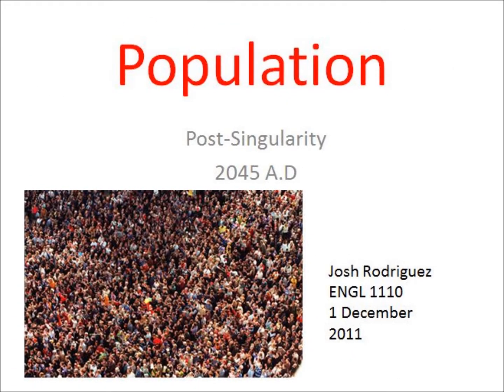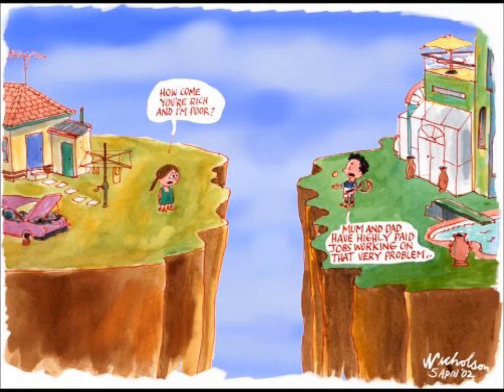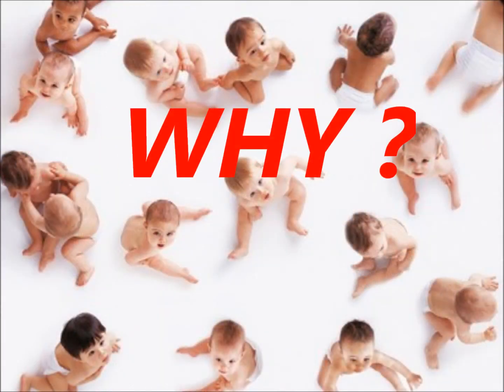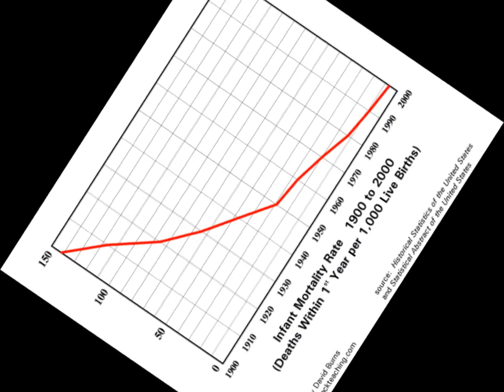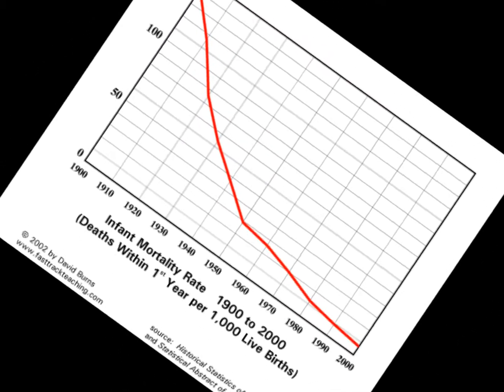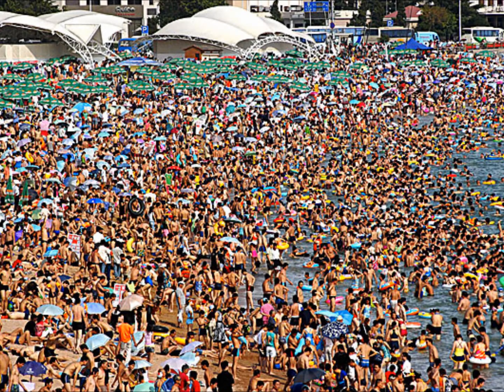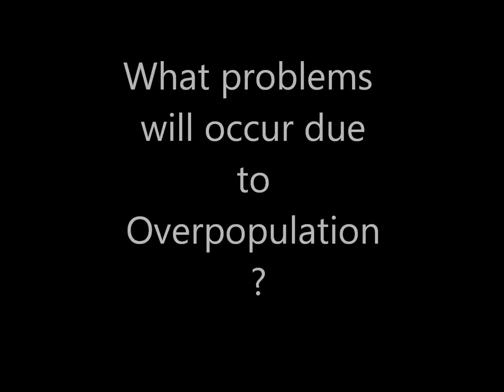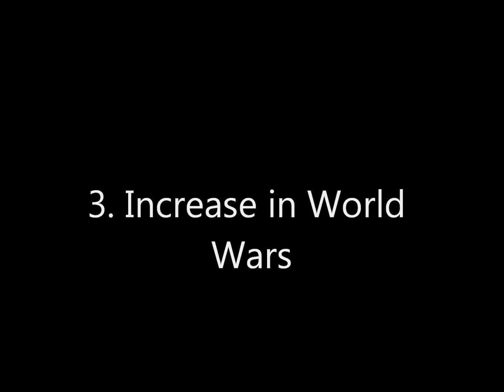Population Post-Singularity 2045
Why will the population increase in 2045? What is the Soultion?